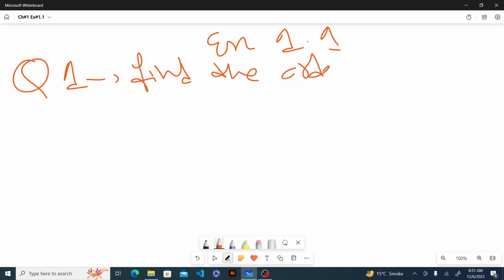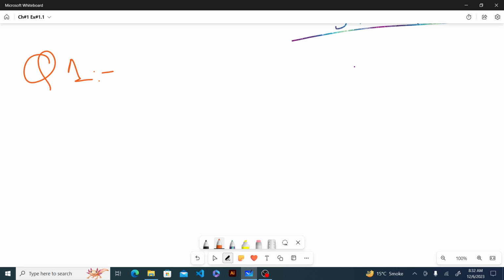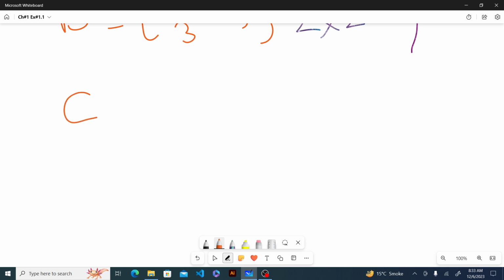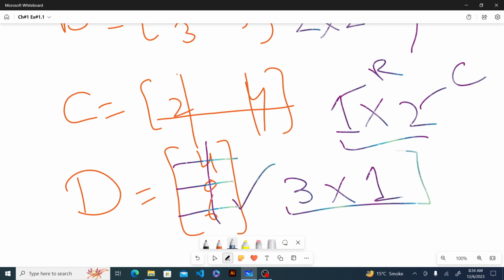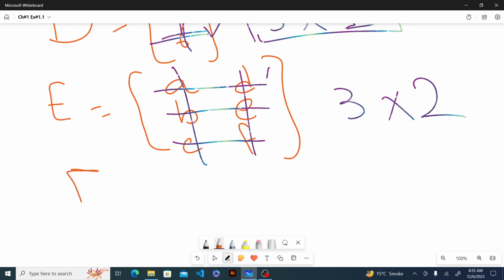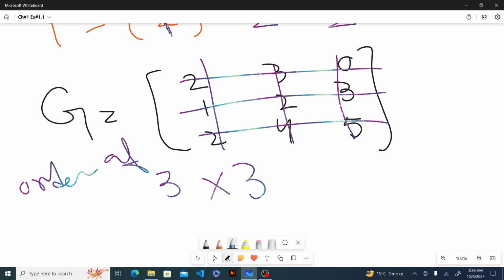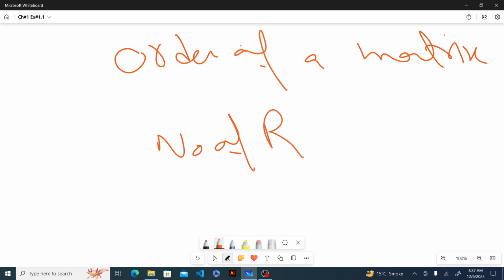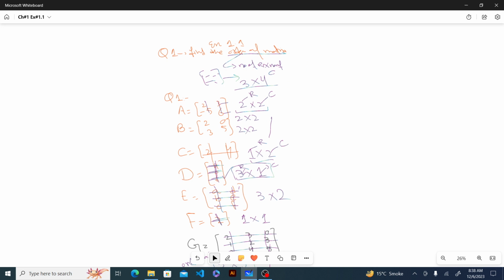Mathematics class9 Chapter#1 Exercise no#1 Question#1|Introduction to matrices|Matrices&determinants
🔍 **Unlocking Matrices & Determinants: Class 9 Mathematics Tutorial**

📚 Welcome to our comprehensive Class 9 Mathematics tutorial series! 🎓 In this episode, we delve into Chapter 1, Exercise 1, Question 1, providing a detailed introduction to matrices and determinants.

🧐 **Understanding Matrix Order:** Discover the foundational principles of matrices and determinants as we specifically focus on finding the order of matrices. This crucial concept lays the groundwork for more advanced mathematical explorations.

- Gain clarity on matrix fundamentals.
- Learn the step-by-step process of finding the order of matrices.
- Elevate your math skills with expert guidance.

📈 **Chapter Highlights:**
1. **Introduction to Matrices:** Grasp the basics that form the backbone of this mathematical concept.
2. **Determinants Demystified:** Explore the essential principles that tie matrices and determinants together.

- Class 9 students seeking in-depth explanations.
- Anyone curious about matrices and determinants.
- Mathematics enthusiasts eager to expand their knowledge.